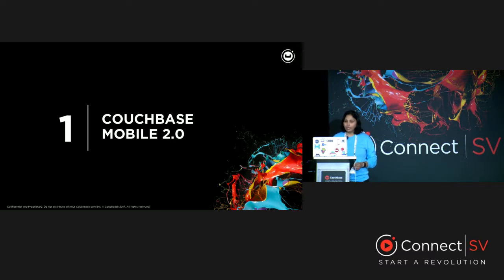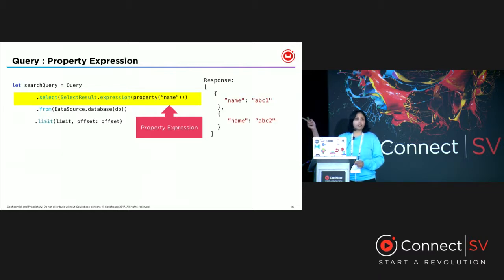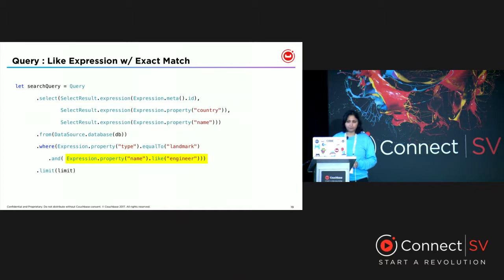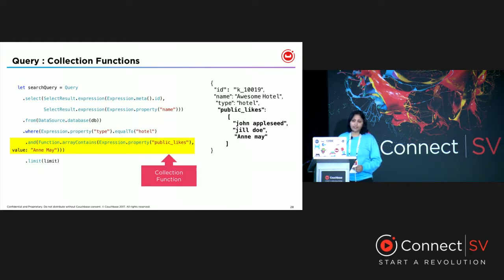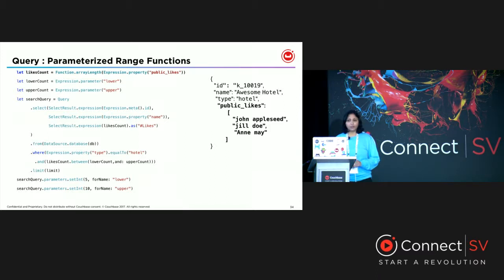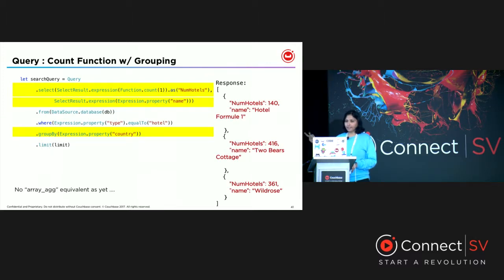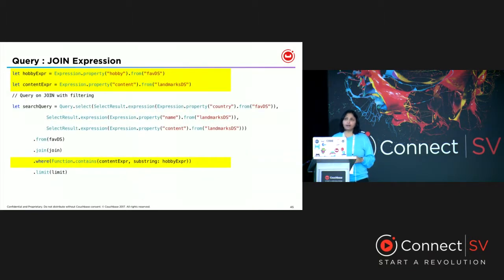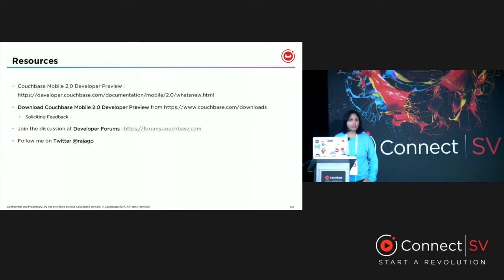Query and Full Text Search with Couchbase Mobile – Connect Silicon Valley 2017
Speakers: Priya Rajagopal

N1QL and Full Text Search (FTS) come to Couchbase Mobile! In this session you’ll be one of the first to get your hands on N1QL queries and FTS in Couchbase Mobile 2.0.

You’re building a scalable mobile app that needs fast, secure access to your embedded database. N1QL from Couchbase now combines the querying power of SQL with the modeling flexibility of JSON for your gaming, enterprise, or IoT mobile application.
Or maybe you’re building a mobile app that accesses lots of unstructured textual data coming from social media feeds or product information from an eCommerce catalog. You know that magnifying glass you see on every website? It's often full-text search. You want to be able to run faceted search or show a search result in context in your mobile app. What you need is high-performance full-text searching capabilities in your embedded database.